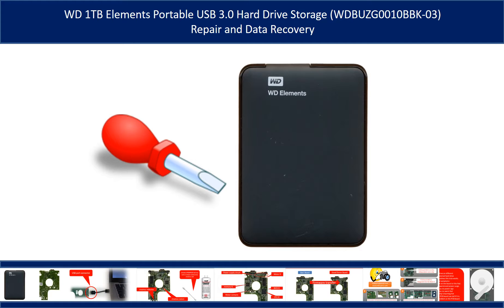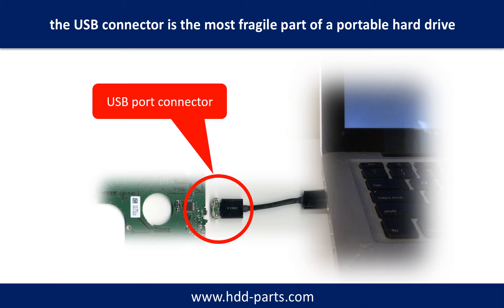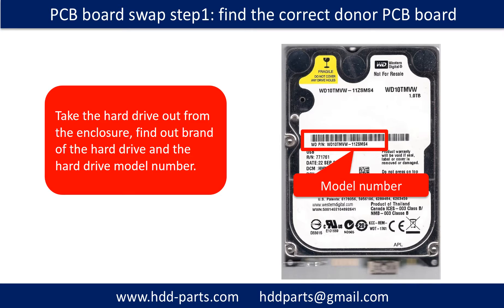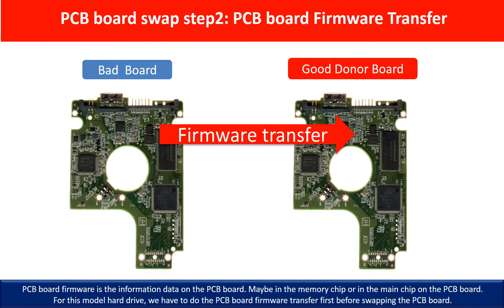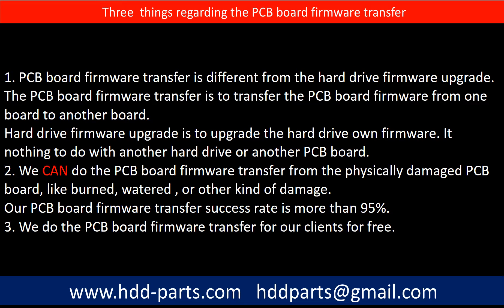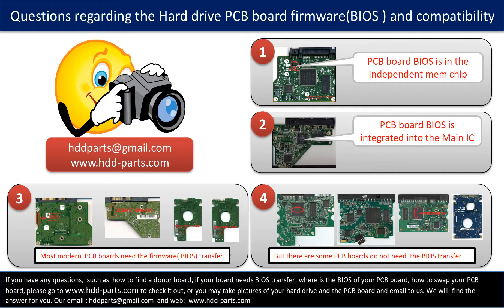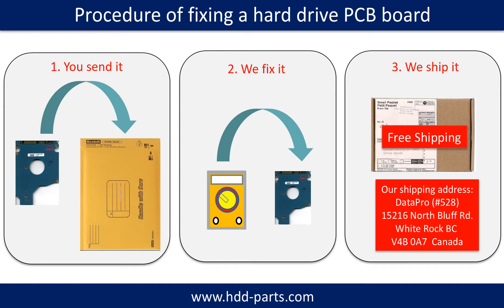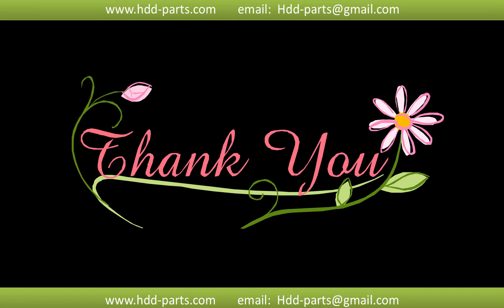WD Elements Hard Drive WDBUZG0010BBK WD10TMVW 11ZSMS4 2060 771761 P1 repair and data recovery